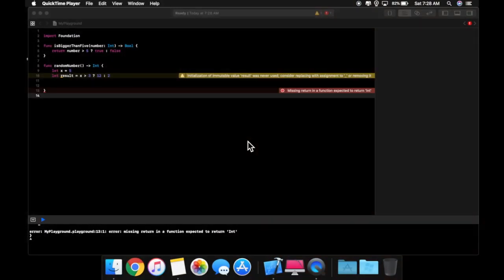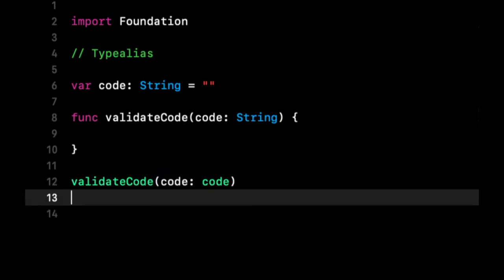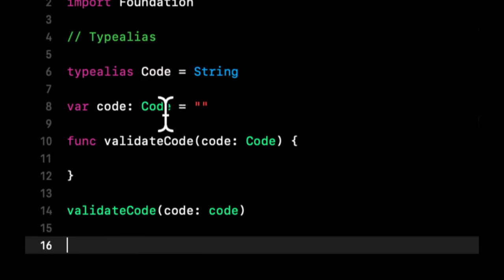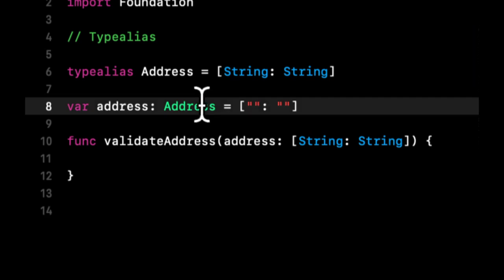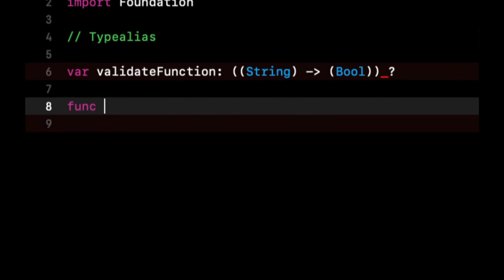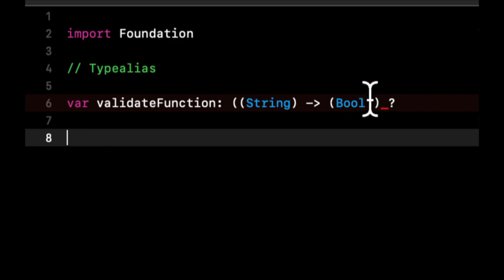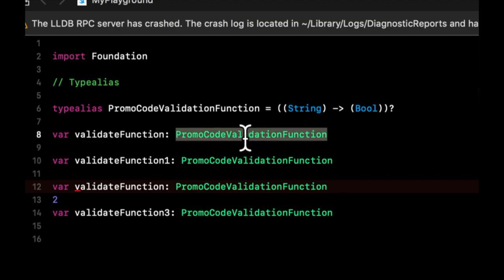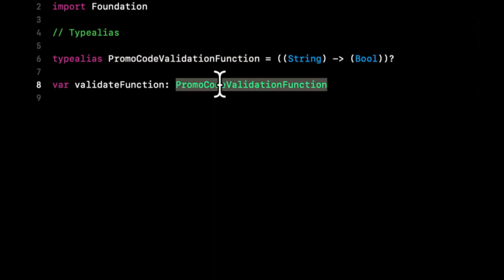Swift for Beginners Part 19 - Type aliases